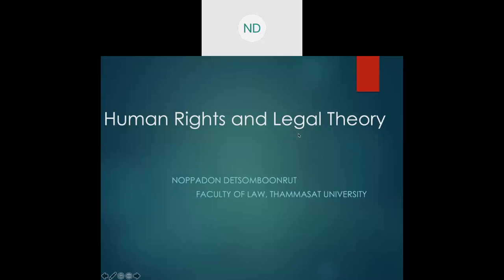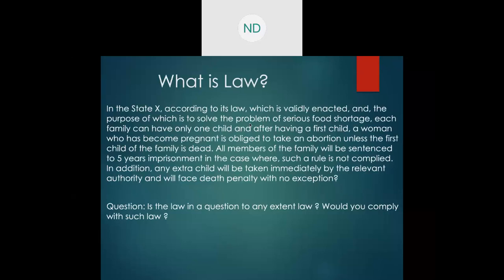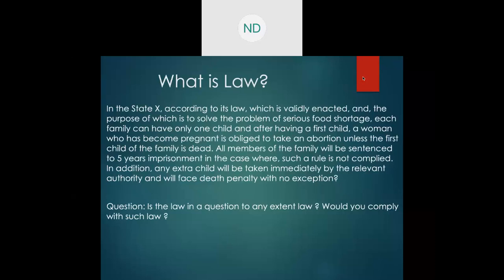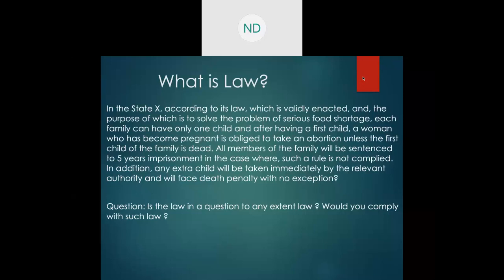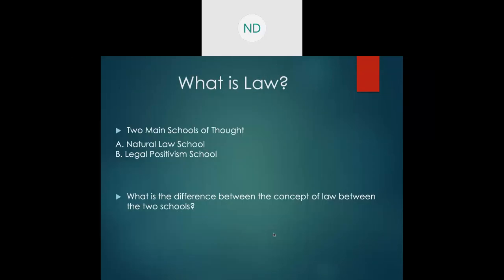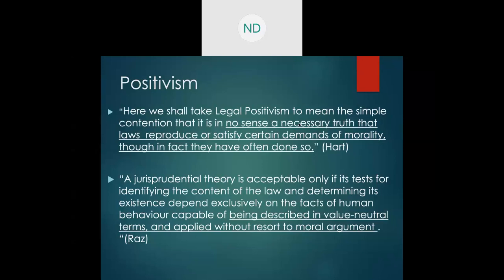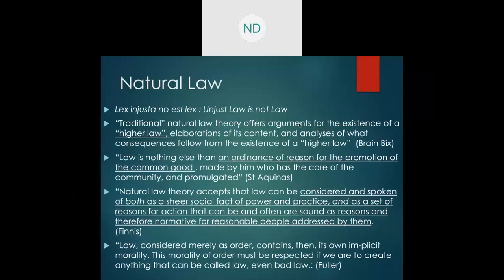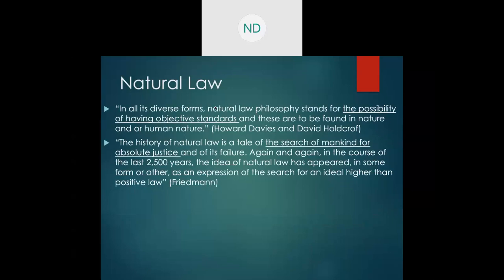Human Rights and Legal Theory Noppadon Part 1